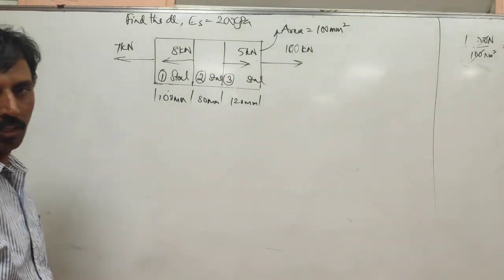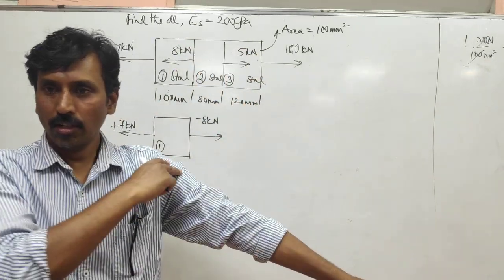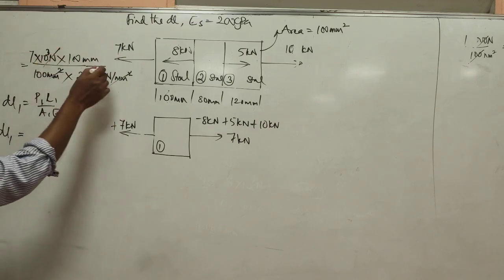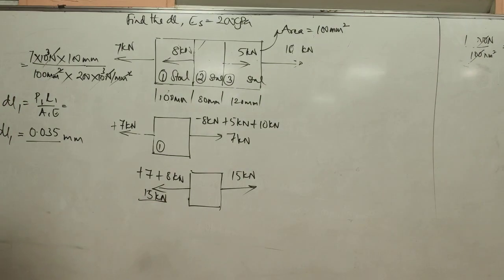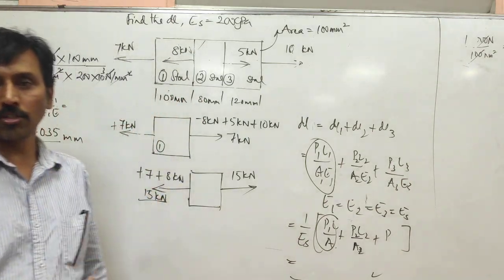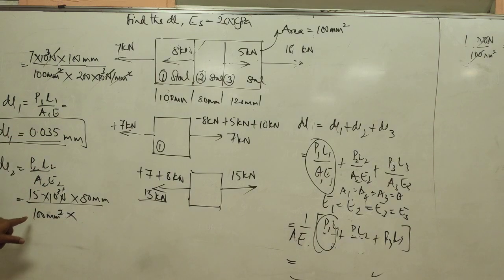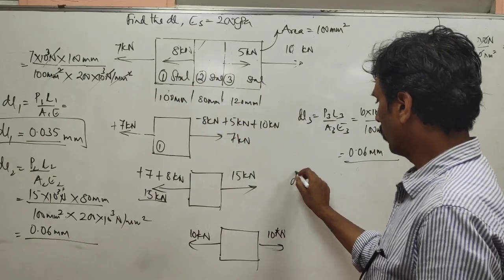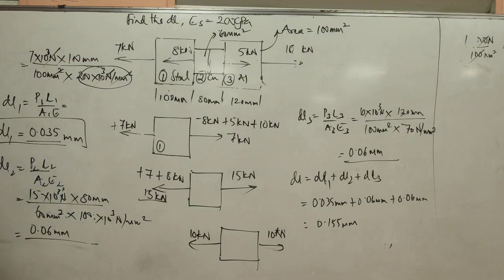Elongation of a bar - Numerical 1